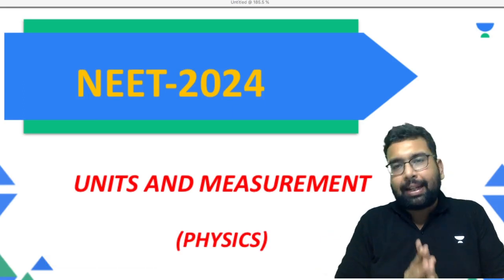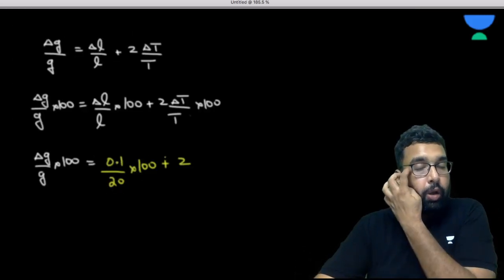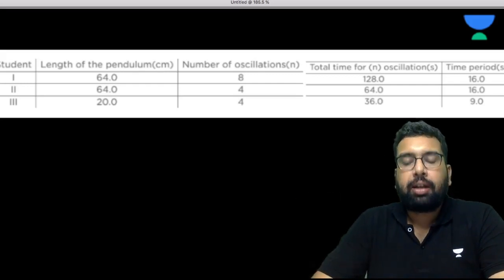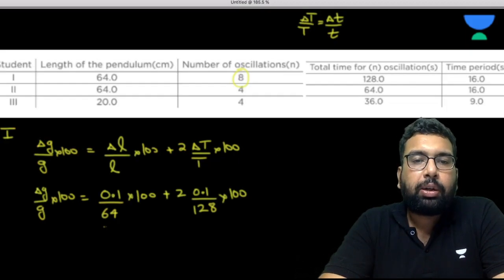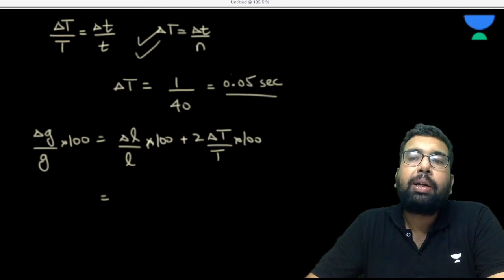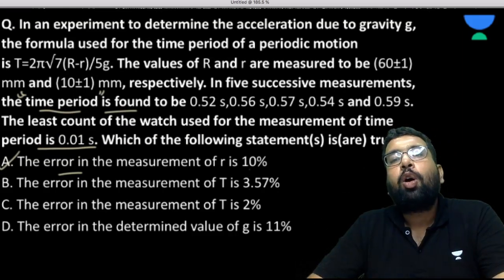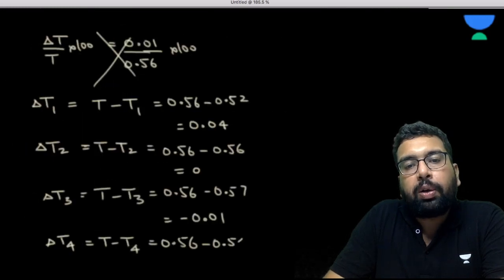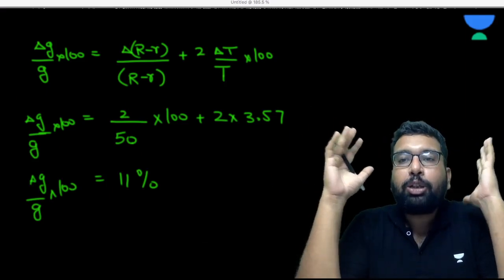Units and Measurements || DPP - Solving || Error Analysis : Best Questions | NEET 2024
🔥Target NEET 2024 - Class 11🔥- Units & Measurements from Basic to Advanced🎯🎯 In this session Uma Sir Will Cover Concepts of Error Analysis in Full detail.

➤ You can enroll in Unacademy Subscription and get the following benefits:
1. Learn from your favorite teacher
2. Dedicated DOUBT sessions
3. One Subscription, Unlimited Access to Live Online Classes and Videos
4. Real-time interaction with best-in-class teachers
5. You can ask doubts in live online classes
6. Limited students in each Class
7. Download the videos & watch them offline